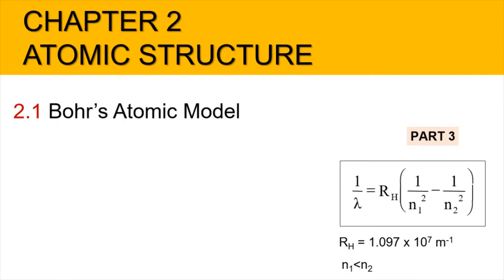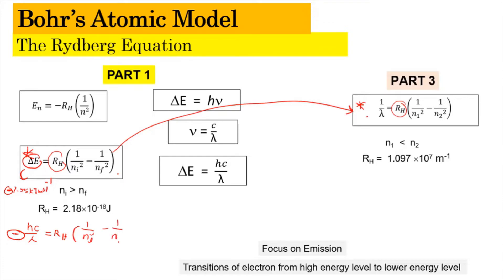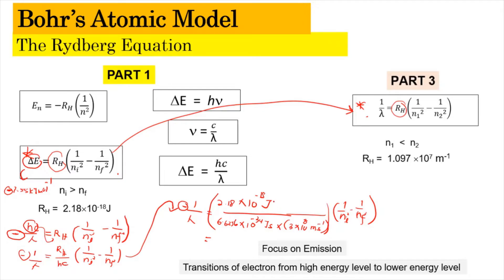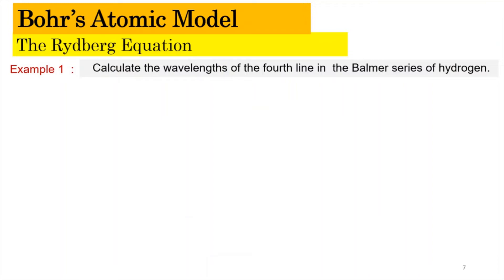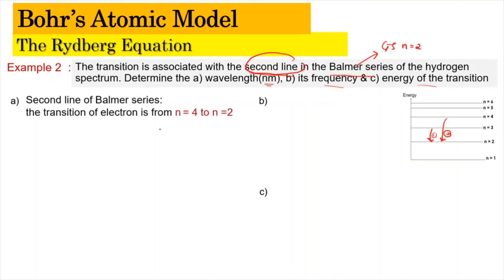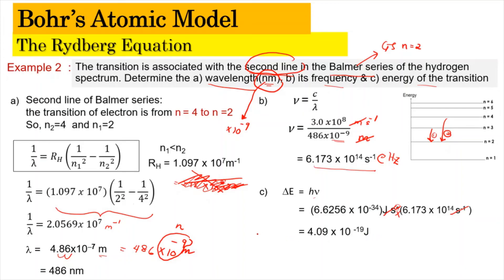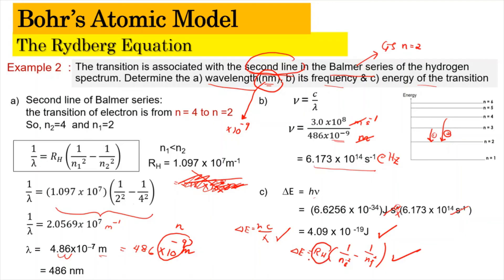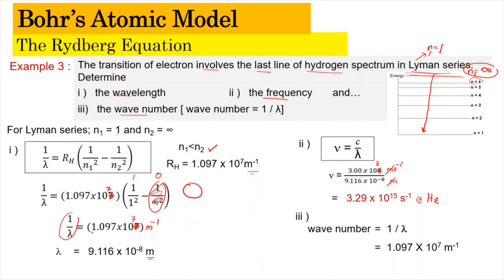2.1 PART 3 - The Rydberg Equation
TIMELINE
0:00 - Introduction & Overview
1:00 - Relationship between Rydberg Equations
7:25 - Example 1
10:10 - Example 2
15:15 - Example 3